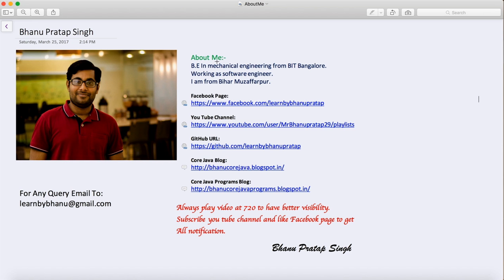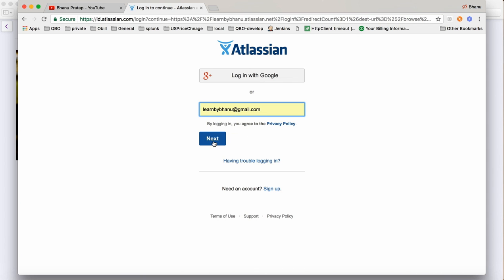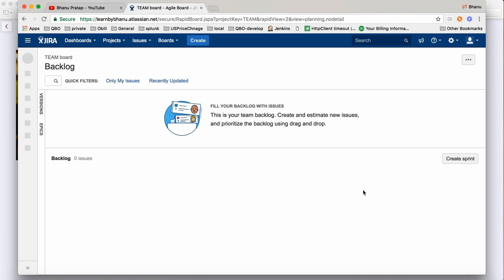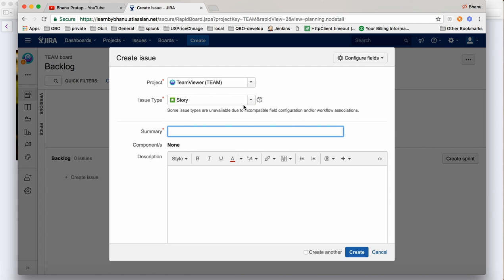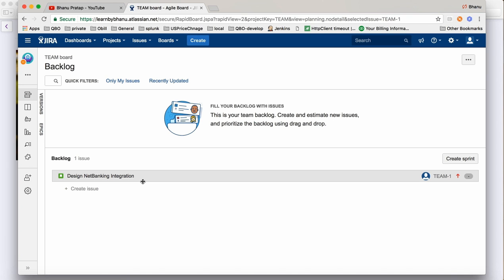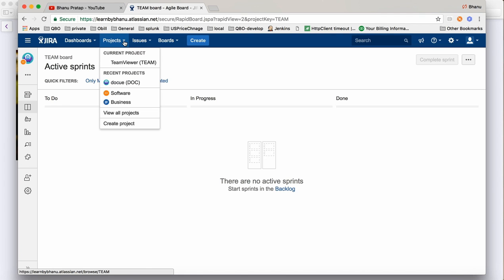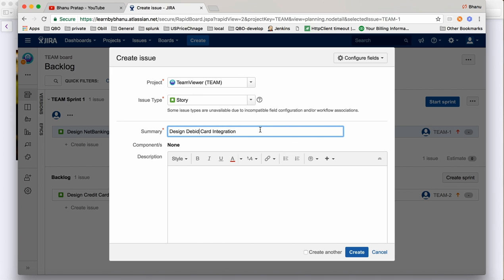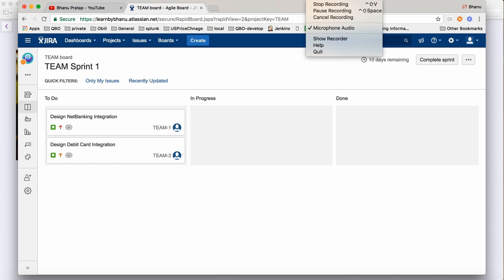Jira Tutorial Part1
Jira Tutorial,How to Use JIRA Effectively for Managing Agile Projects